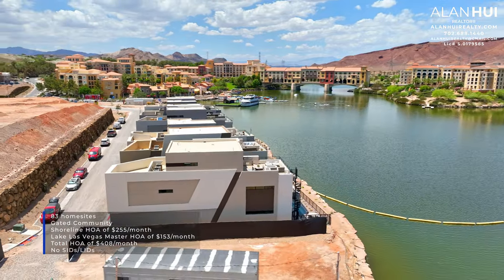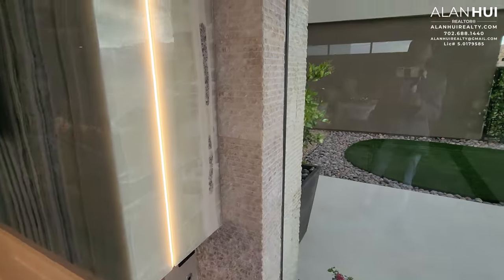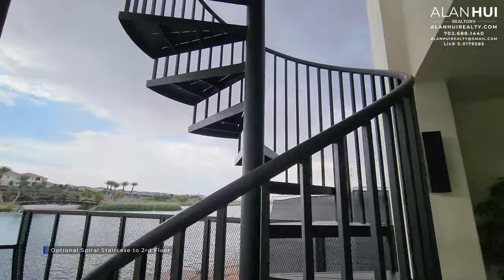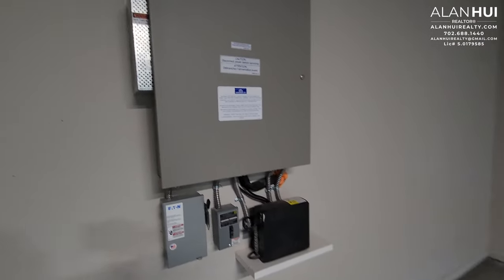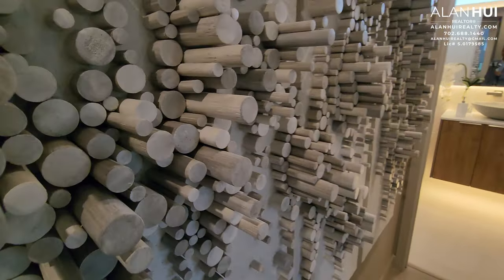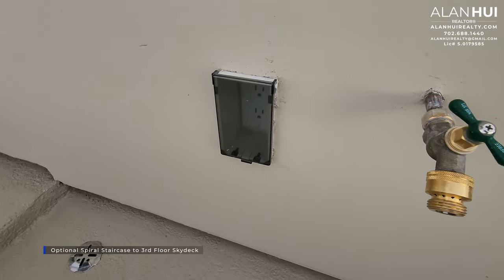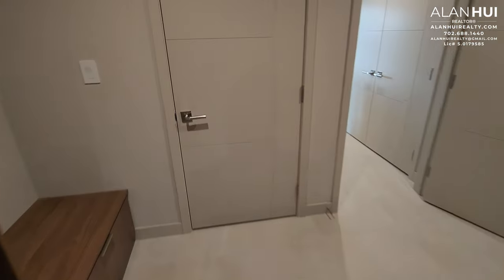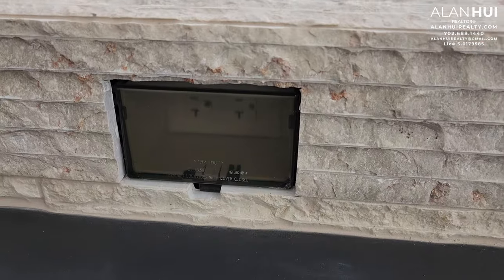Blue Heron Waterfront Home for Sale Sky Deck and Elevator at Shoreline in Lake Las Vegas, $994,990+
Alan Hui
REALTOR®
Simply Vegas
Lic. S.0179585

Abrir at Shoreline by Blue Heron in Lake Las Vegas

Welcome to Shoreline, offering three unique floor plans, each two-story Home at Shoreline features the option for a third story and an elevator for ease between floors. Light-filled modern interiors and expansive glass doors create a seamless indoor-outdoor lakeside living and entertaining experience while taking in the spectacular mountain and lake views. The nearby walking path to The Village makes it effortless to access entertainment, dining, and shopping.

Experience lakeside living at the highest level at Shoreline.

Abrir means ‘to open,’ and this Home design does just that. Abrir’s flowing design offers a cohesive connection between the dining, kitchen, great room, and beyond, cascading into the lakeside community just outside of your doorstep. Abrir’s design allows the staircase to take center stage, providing a visible connection to the levels above.

Tax & HOA
Shoreline Homeowners’ Association – $255/month**
Lake Las Vegas Master Homeowners’ Association – $153/month**
Total HOA of $408/month**
SIDS - N/A

Timeline:
0:00 - Intro
1:00 - Community Information
2:18 - Abrir Floor Plan
3:40 - Great Room
4:22 - Dining Room
4:34 - Kitchen
6:15 - Backyard
8:15 - Powder Room
8:55 - Garage
10:35 - Laundry Room
11:05 - Bedroom 2
11:46 - Bedroom 3
12:12 - Bathroom 2
13:23 - Primary Bedroom Suite
13:44 - Deck
14:38 - Primary Bathroom Suite
17:19 - Bathroom 3
17:58 - Loft / Bed 4
18:31 - Sky Deck
19:23 - End